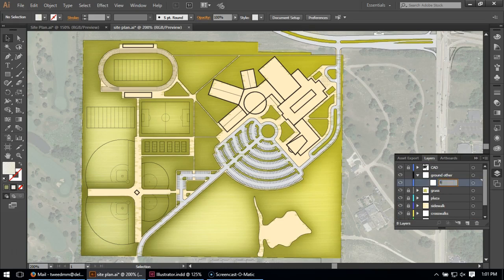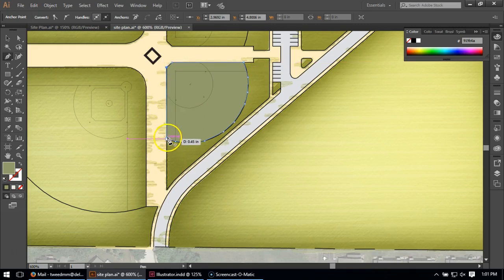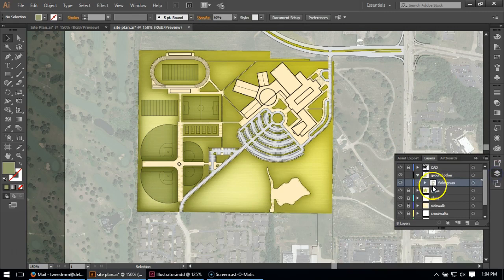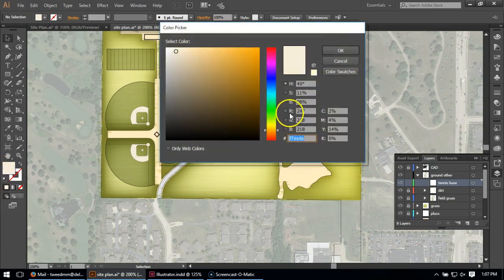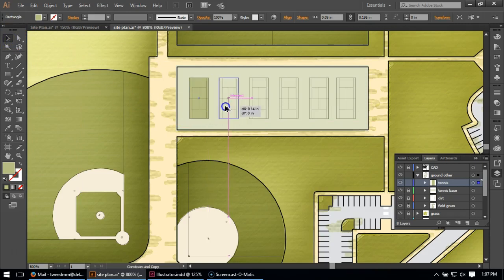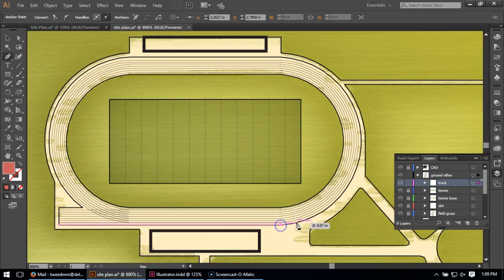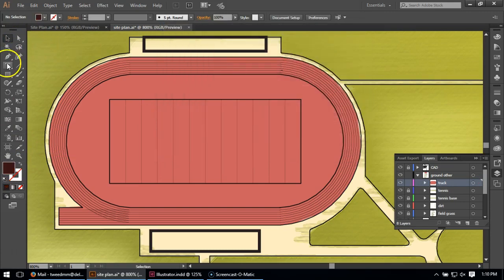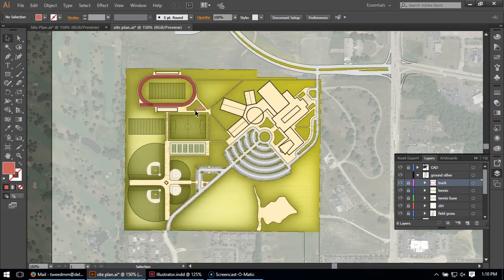Sport Fields for Site Plans in Illustrator